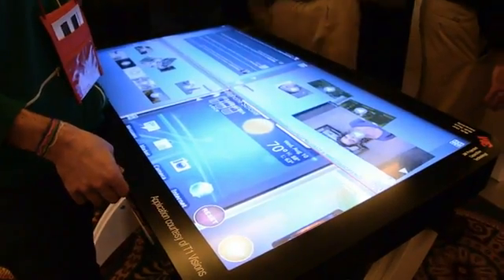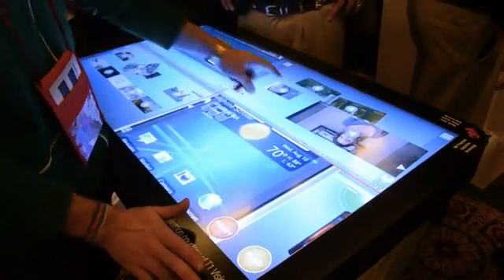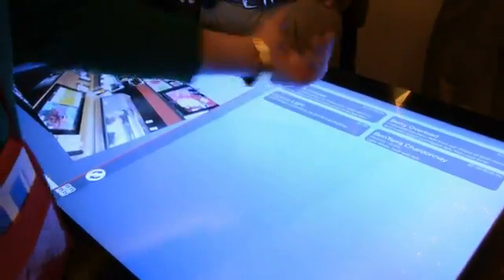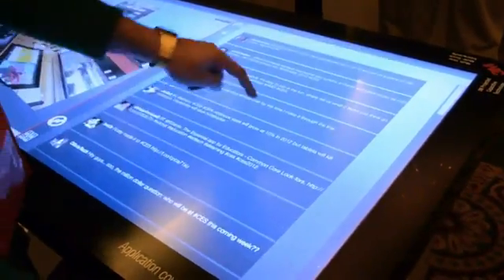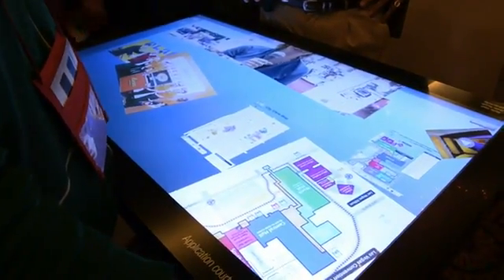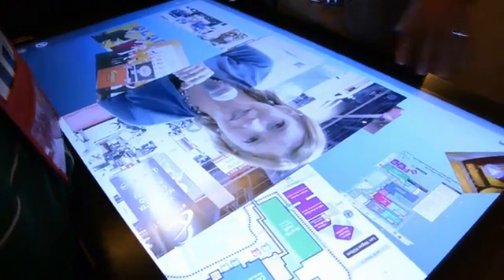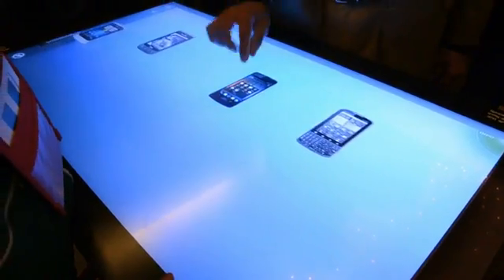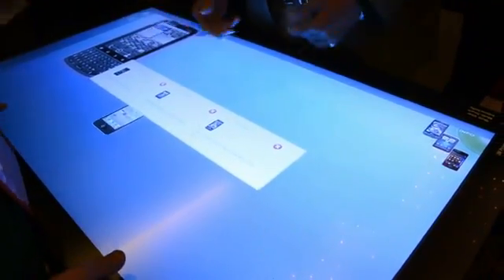3M Touch Systems [46-inch][CES 2012][HD]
Heard of Microsoft Surface? Sure you have. It's the tech that takes capacitive touch and smears it across a table-like design. While those devices, manufactured by the likes of Samsung, have begun their slow creep into the market, rival companies are hard at work on their own multi-user, widescreen touch solutions. Which is precisely what 3M Touch Systems is showing off today at CES Unveiled. At 46-inches, its prototype Projected Capacitive Technology ups the ante on user input, allowing a theoretical maximum of 60 touch points and up to four split screens. We had a chance to take the table for a test run, so click on past the break to see how it fared.

3M Touch Systems has a host of other, smaller-sized models in its touch arsenal, but the 1080p resolution on its 46-inch prototype is indeed the most impressive. Initially split up into four distinct screens, a toggle allows users to swap between dual-screen mode for convenient multi-tasking and a single screen for uninterrupted viewing of applications and content. There's also the ability to press an onscreen button and rotate an isolated screen. To give us a sense of its usefulness, the company pre-loaded the table with a few demos, taking us through a Twitter feed, Food and Drink ordering menu and browser, amongst others.

It's worth repeating that this is only a prototype, so the minor bit of lag we experienced when navigating the display should be eradicated by the time it makes its commercial launch in Q3 2012. Rather than release it straight to the commercial market it's tailor-made for, 3M told us that we could expect to first see it put to use in educational settings -- offering children, parents and teachers kinesthetic learning opportunities. Naturally, the tech will also be making its way into the hands of businesses, as evinced by a smartphone comparison app intended to usher prospective buyers through a carrier's device selection.

Separating this capacitive display tech from rivals is its support for up to 20 distinct touch points, which the company plans to expand to a whopping 60 when it enters final production. It isn't hard to imagine how handy that multi-user support would be in a retail store setting or even a crowded bar. As for the more diminutive members of its lineup, 3M plans to have those displays fully released into the market by March. So, if you're jonesing for your own hands-on with the tech, you'll be able to get a smaller preview early this year. Via engadget